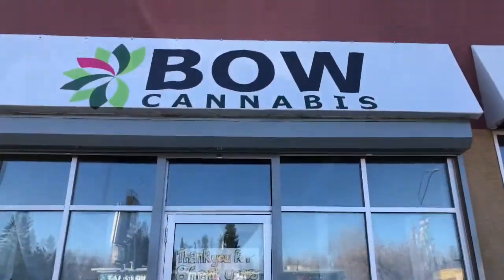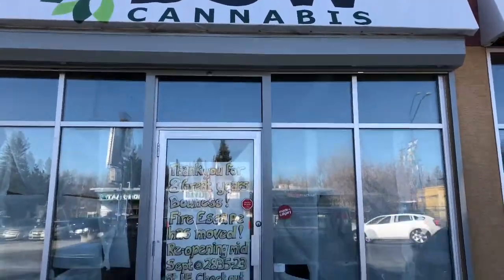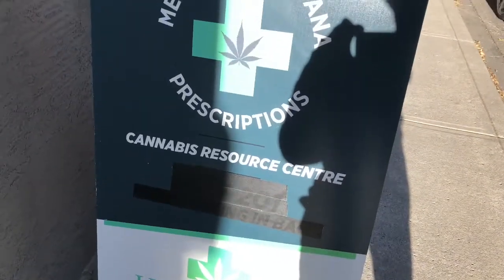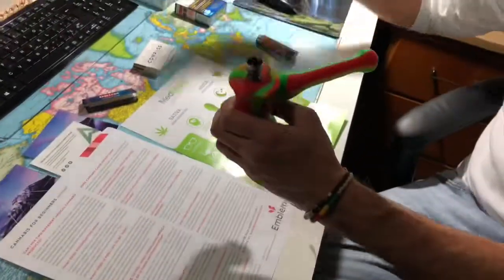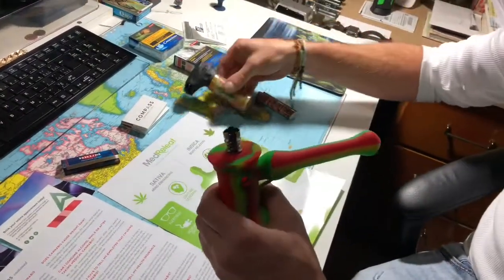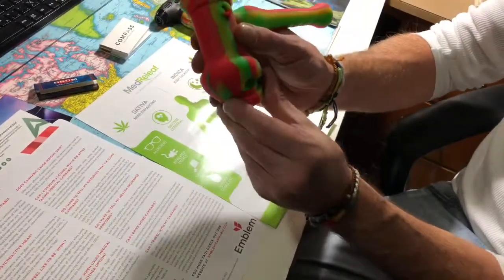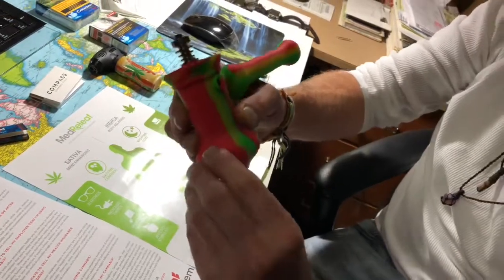Dispensary tour Calgary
Well I tried to go to some dispensaries in Calgary but to no avail. I did enjoy visiting the  Compass Cannabis Clinic downtown Calgary.